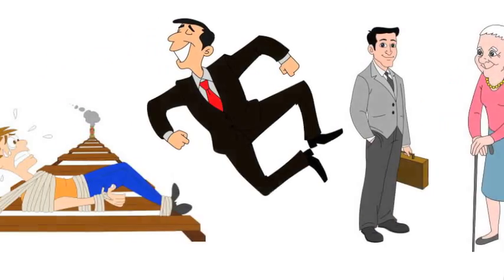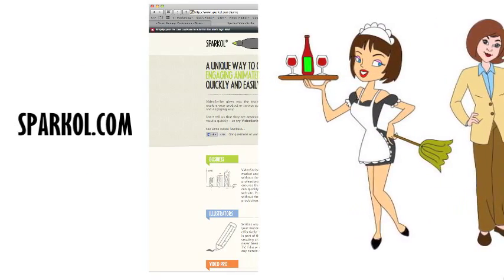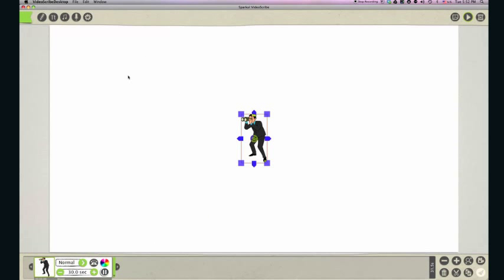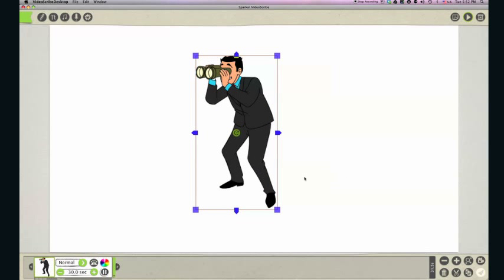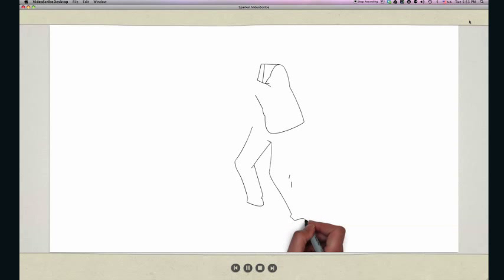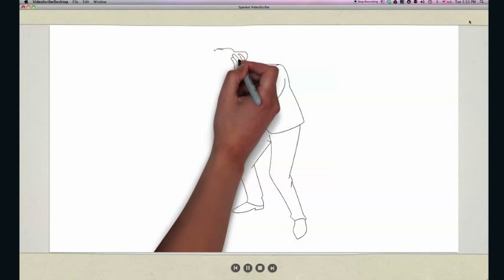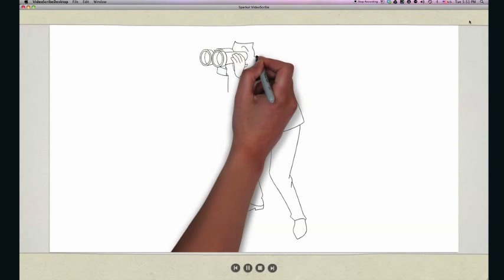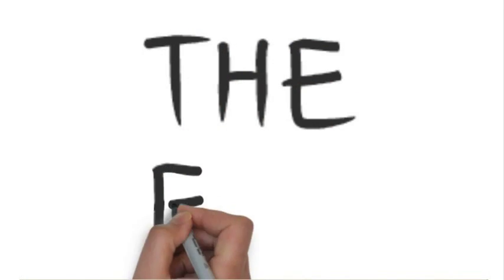SVG Vector Graphic Images, cartoons and clipart for web, print and VideoScribe animations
In this video you'll see how SVG Clipart.com provides clipart and cartoons in scalable vector graphics format to draw cleanly and efficiently in auto-drawing programs such as Sparkol's VideoScribe.

Welcome to SVG clipart.com — a library of clipart  elements designed to draw cleanly and efficiently inside auto-drawing programs such as Sparkol's Video Scribe which you can find at sparkol.com.

If you've ever used a program like video scribe, you know that it only accepts the Scalable Vector Graphic file format. Our cartoons can be opened and edited in Adobe ILlustrator, and have been carefully constructed to draw smoothly and efficiently inside Video Scribe. Here's one of our cartoons being drawn now. You can see how nicely these cartoons will tell your story and engage your audience.

Converting an Illustrator file to draw properly in a whiteboard application like VideoScribe takes a lot of time and effort, and if you've ever tried to do that, you'll know how much time our cartoons will save you. Thanks for visiting.